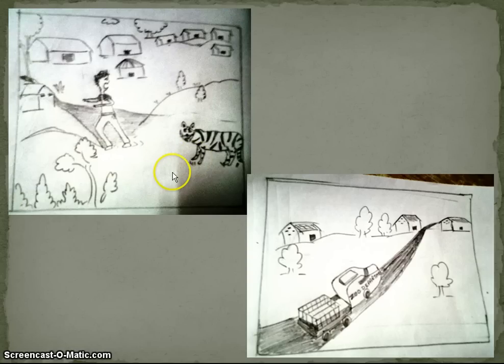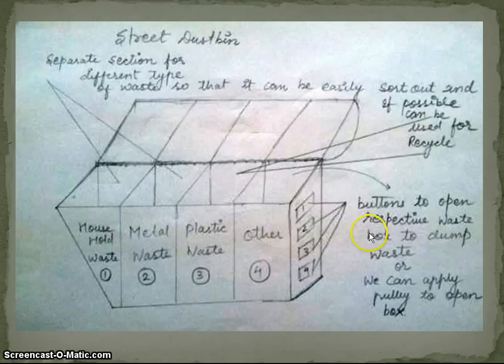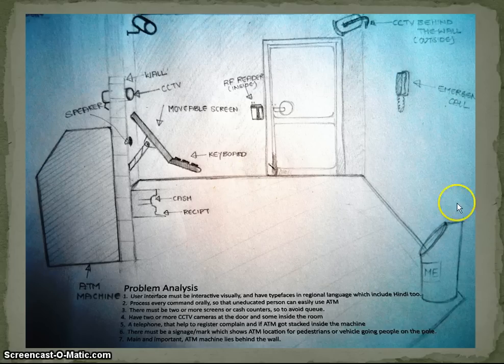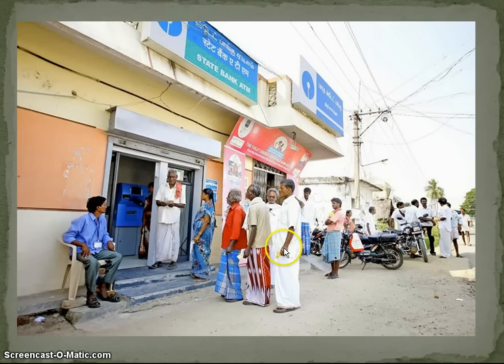Common sketching mistakes you must avoid for CEED exam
The common mistakes that most of the students do during CEED practice and exam, and learn to avoid them. Some example sketches were taken and explanations were given for the mistakes in that sketch.

In case you are depressed or feeling lonely or having suicidal thoughts, check the video series:
Free free to reach me by mail or text me if you want to discuss your situation of depression, suicidal thoughts or loneliness (if any)

Do share with others for their benefit.
Your bro :)
-Bhanu